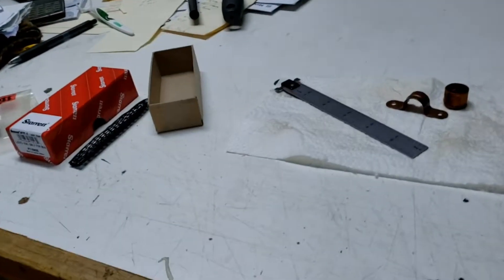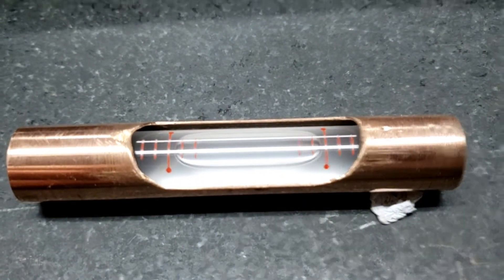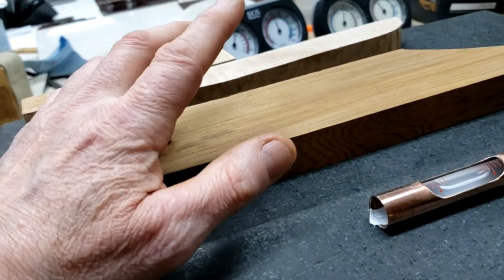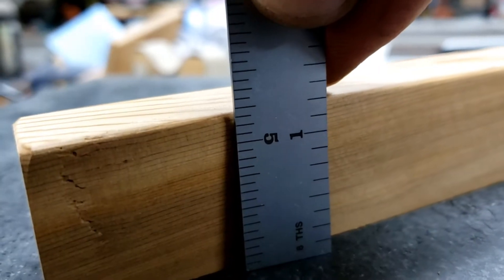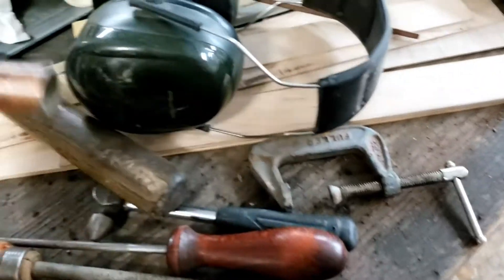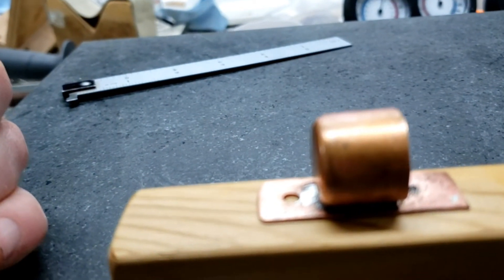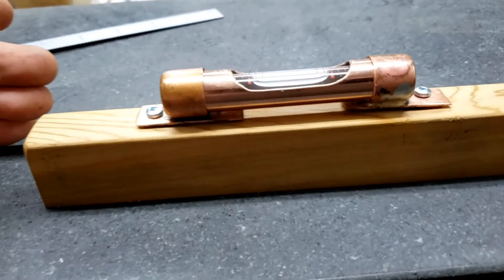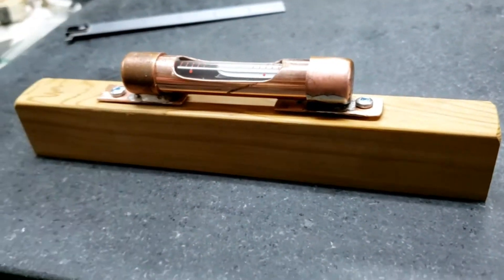Homebuilt "98-8" Starrett-quality precision level for under $25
I needed a very precise, very responsive machinist's level, but ayee! They're expensive! Then I discovered that I can buy a replacement vials for a Starrett levels at very reasonable prices, I purchased a replacement vial for a Starrett 98-8, and built myself a most excellent little level!